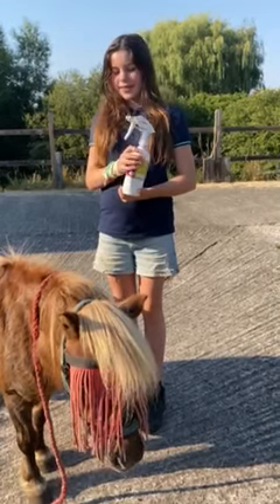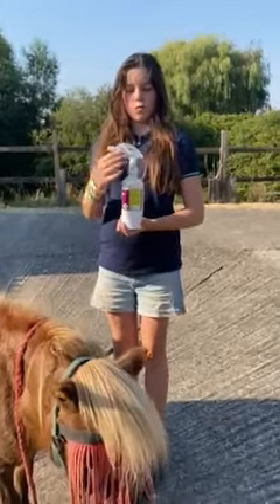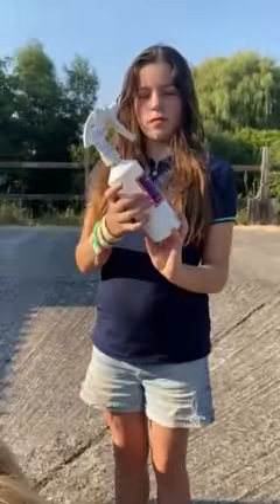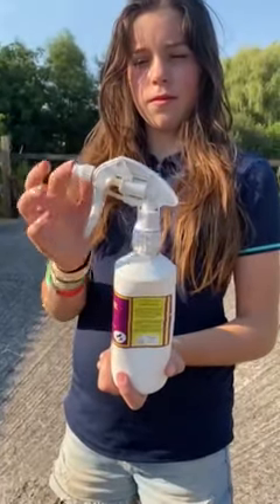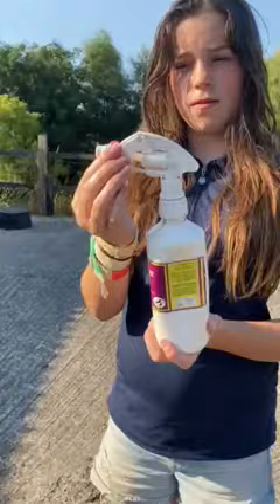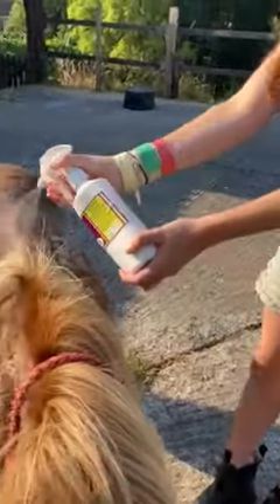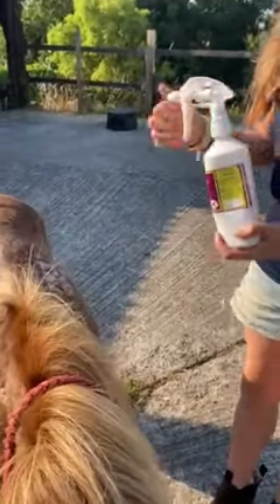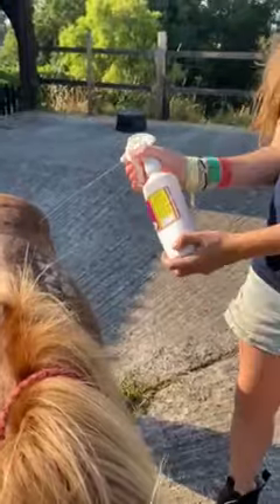How to adjust your Canyon Trigger Spray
Tilly demonstrates how to adjust the spray on your Biteback lotion or repellent.   Switch between 'Off' 'Fine Mist' or 'Jet'.